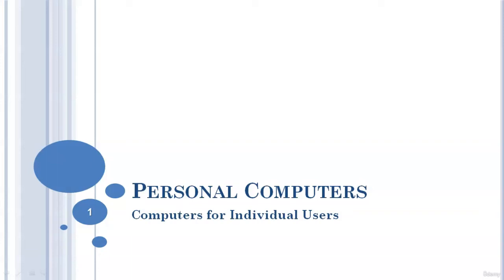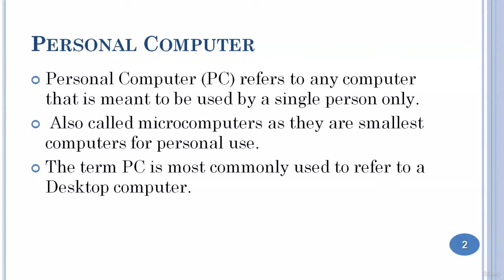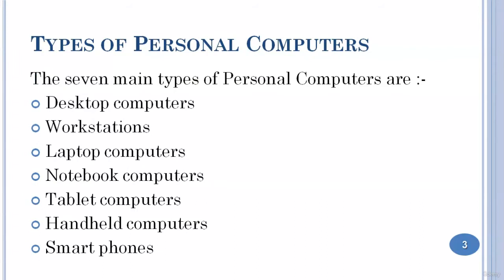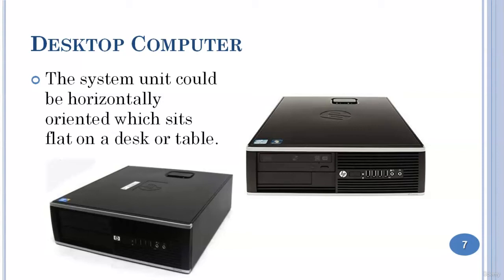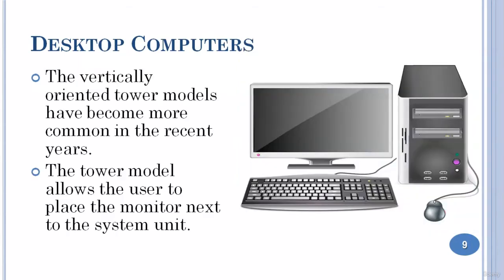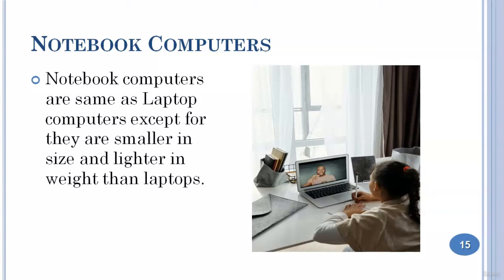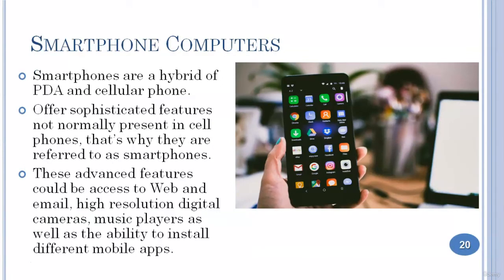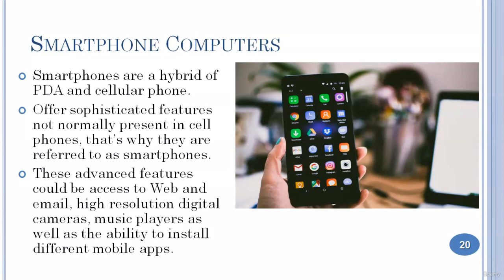Personal Computers (Desktop, laptop, notebook, tablet, personal digital assistant, smartphone.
In this lesson we will discuss the various types of computers that are meant  to be used by a single person only.